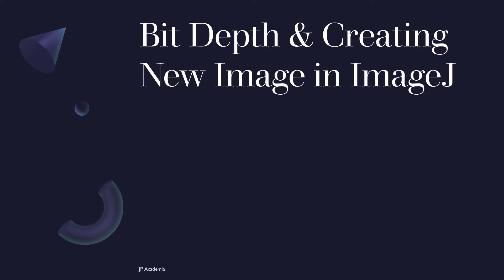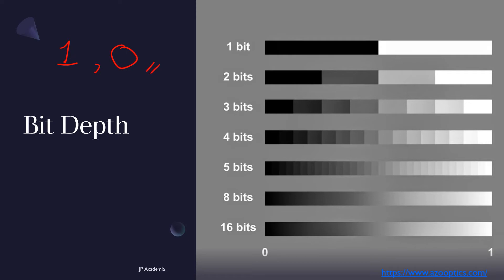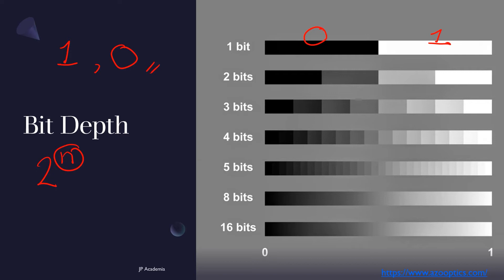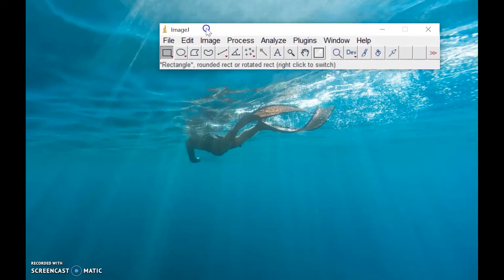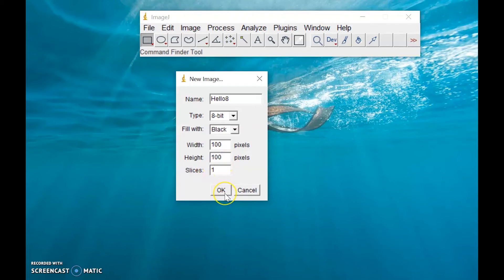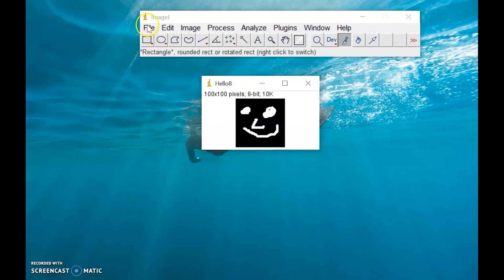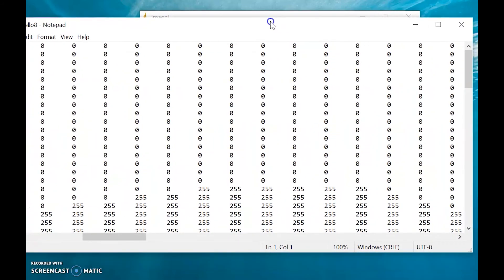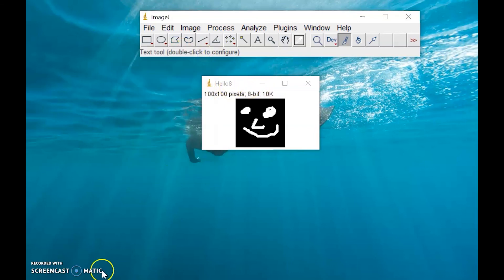Bit Depth & Creating New Image in ImageJ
Bit Depth will be defined briefly in this lecture video. A demonstration of how to create a new image in ImageJ software will be shown at the end of the lecture. This is useful for those learning imaging for the first time.